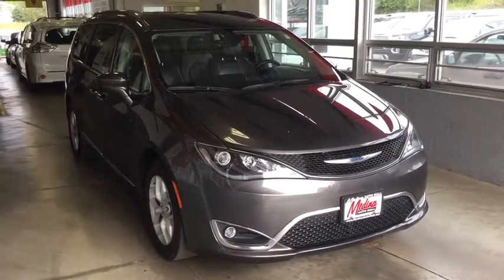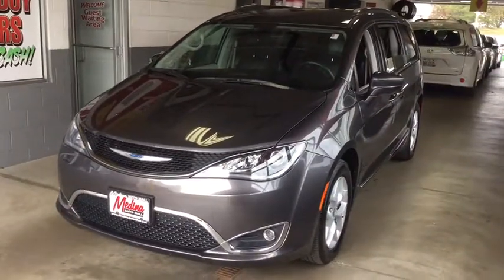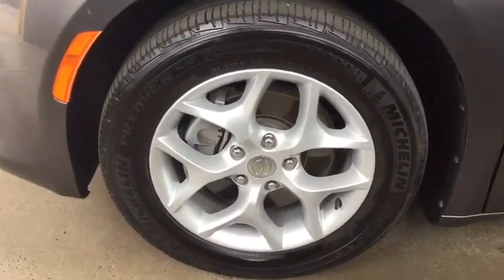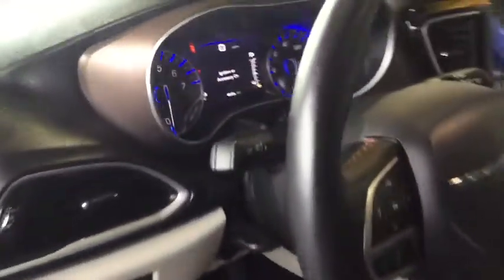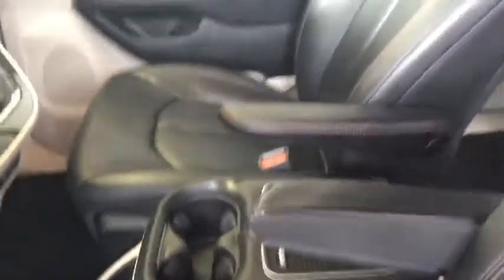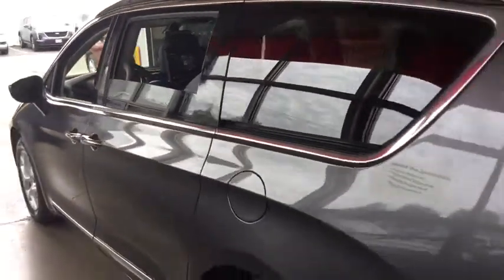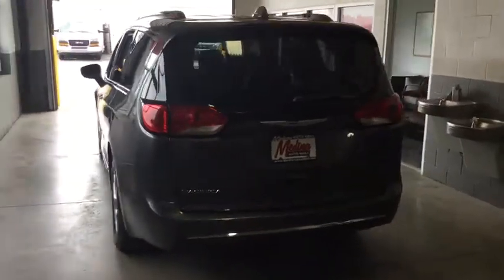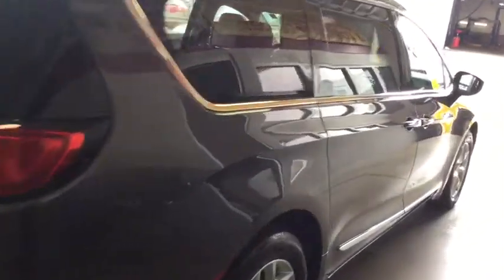2017 Chrysler Pacifica Cleveland, Akron, Wadsworth, Elyria, Lorain, OH G190903A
Used 2017 Chrysler Pacifica available in Medina, Ohio at Medina Auto Mall. Servicing the Cleveland, Akron, Wadsworth, Elyria, Lorain, OH area.
2017 Chrysler Pacifica Touring-L Plus FWD - Stock#: G190903A - VIN#: 2C4RC1EG5HR721040